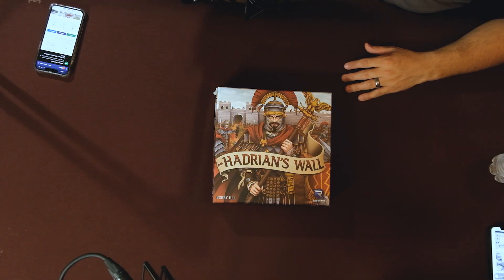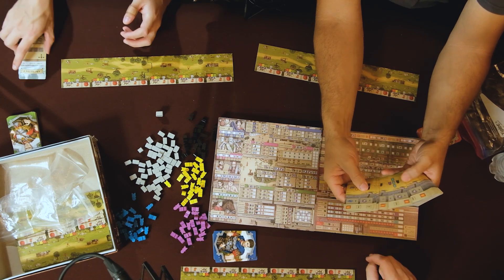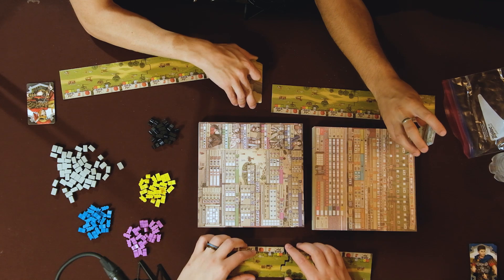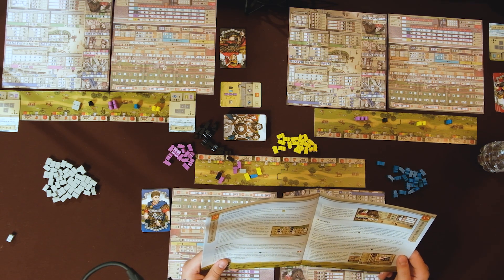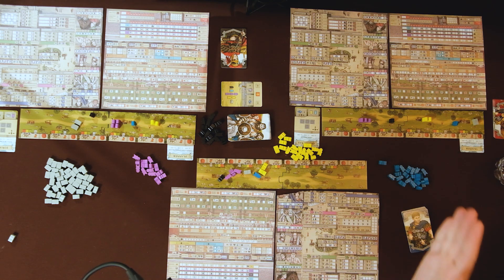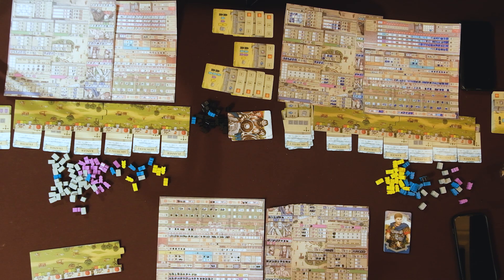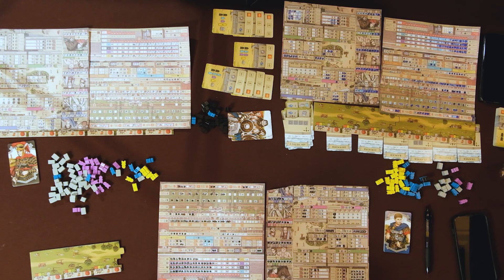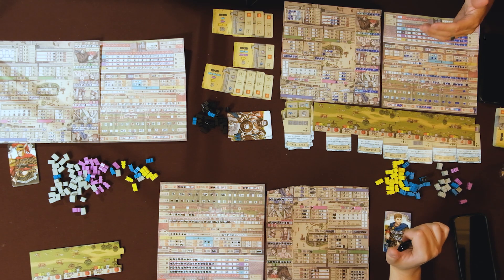14 - Hadrian's Wall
We took one look at the game and basically gave up. We tried for a few minutes and were so overwhelmed by the sheer breadth of icons we took an L. So on this episode we jumped very quickly into the rule book.

If you want to vote on what we play next, join our private Discord, or if you want to watch bonus episodes and behind the scenes content, check out our Patreon.

Timestamps:
00:00 Intro
3:21 Unboxing
07:43 Coming up with rules
14:51 Reading the rule book
31:05 Game review